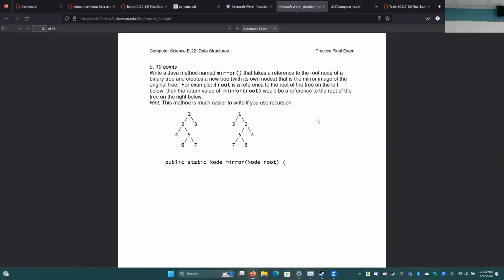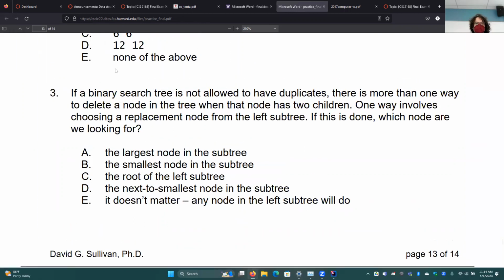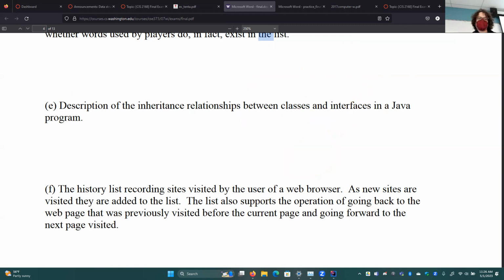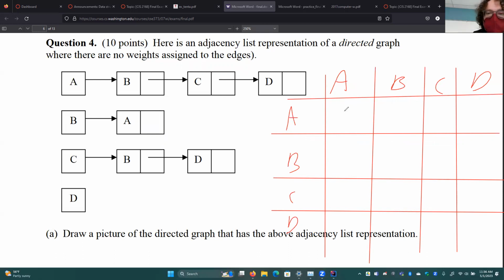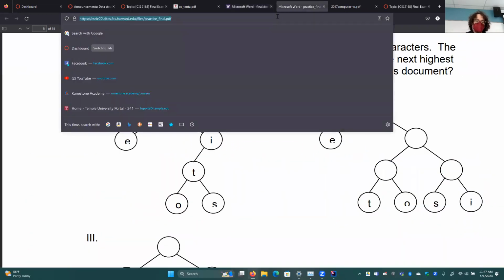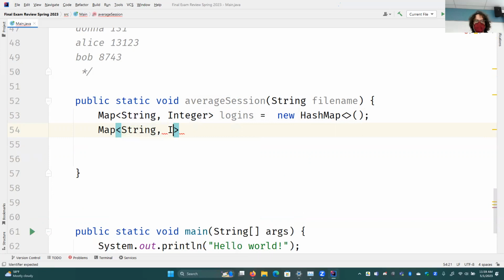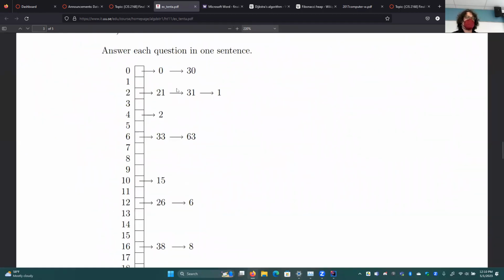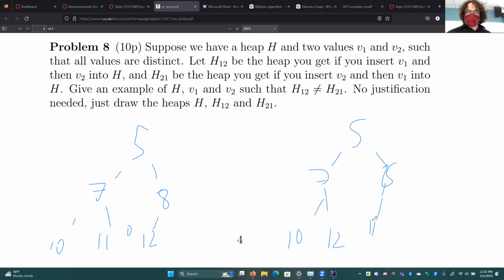2168 Final Exam Review Part 2